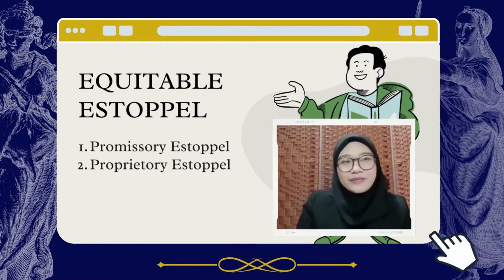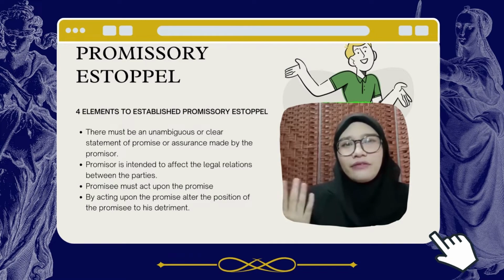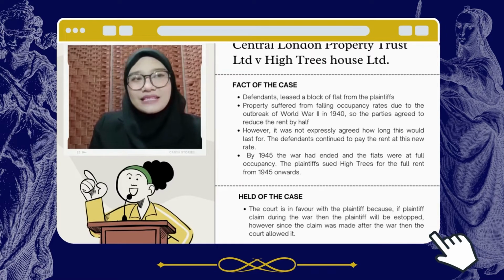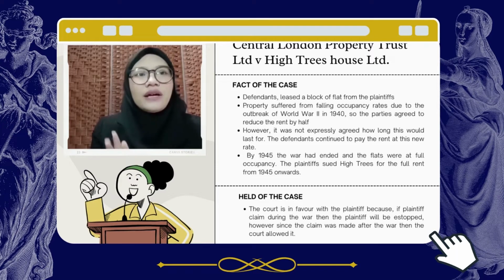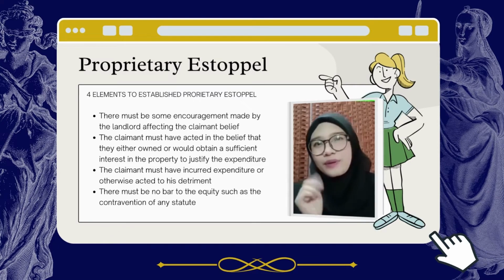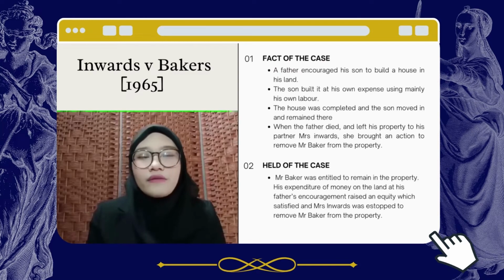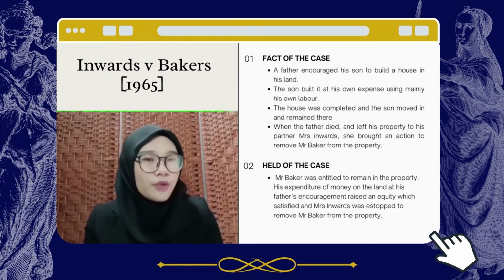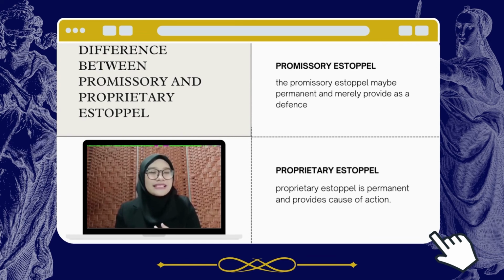[IURIS SCIENTIA FOR THE SOUL: WHAT LEGAL PRINCIPLE IS TODAY?, EPISODE 7]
Dear all,

The seventh episode of IURIS SCIENTIA FOR THE SOUL is here! Today, our presenter, ‘ALYAA’, will be talking about EQUITABLE ESTOPPEL for the theme WHAT LEGAL PRINCIPLE IS TODAY? Have a good time watching the video!

Presenter: ’Alyaa’
Exco Lexpreneur of 18th Law Students' Society Universiti Utara Malaysia

EFFECTIVE. EXPEDITIOUS. EXCELLENCE.